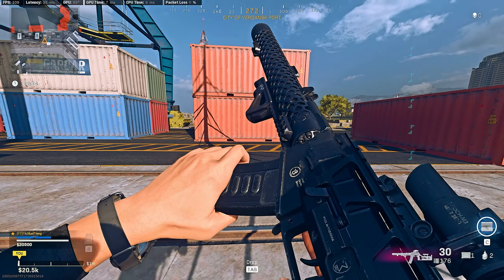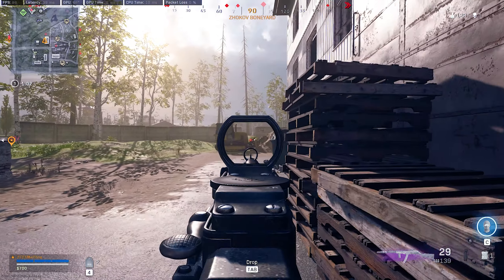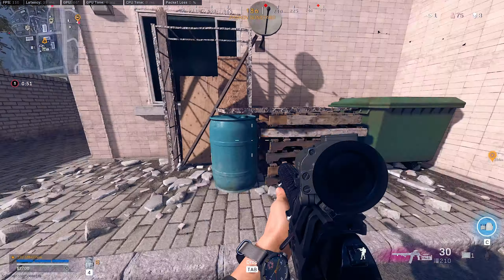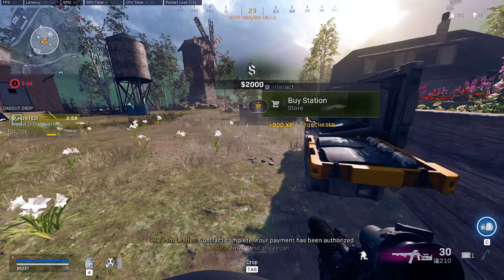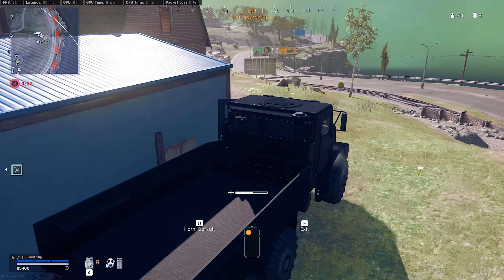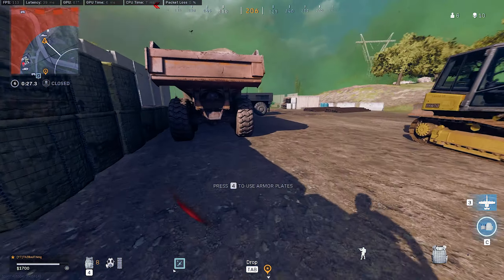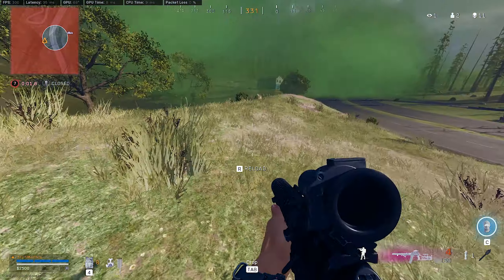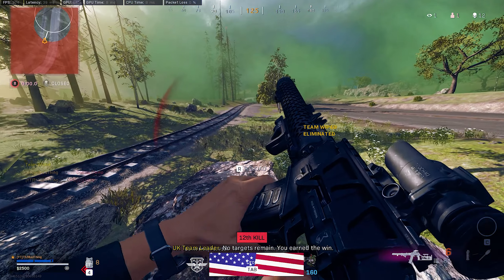AS VAL - Wicked TTK Up Close | Winning With EVERY Gun In Warzone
Coming to the end of the Assault Rifle category - im finally using the AS VAL for the first time.

Up close this thing is disgustingly good very with a very nice and fast time to kill, but it falls apart at range due to low bullet velocity and horizontal recoil, it still sounds beautiful though.
Attachments:
Barrel - VLK 200mm Osa
Optic - VLK 3x Scope + T Pose Reticle
Magazine - 30 Round Magazine
Underbarrel - Commando Foregrip
Stock - VLK Strelok

Personal opinion - Commando is a better choice than the Merc / Operator as it has no ADS speed penalty, plus it counters the horizontal recoil that is quite strong by default.
Perks:
🔵 Cold Blooded - Undetectable by AI Targeting / Thermal / Combat Scout, does not trigger High Alert.

🔴 High Alert - Your vision pulses when enemies outside of your view see you. Allows you to hear footsteps of people using Dead Silence.

🟡 Combat Scout - Damaging an enemy briefly highlights them (Similar to a snapshot grenade)

Monday - 5pm NZST +13 GMT(12AM CDT)
Friday - 8PM NZST +13 GMT (3AM CDT)
(Sorry time zones suck)
All weapon statistics, and how I plan my gun builds are possible due to TrueGameData, check him out here:
There is no amount of thanks I can truly say for Mixkit.co, Premierprocc.com, and every amazing person who creates so many templates, animated graphics, transitions, and sound effects, who put them online for free use, you guys really are the true unsung hero's!